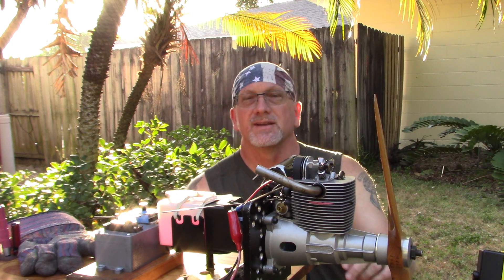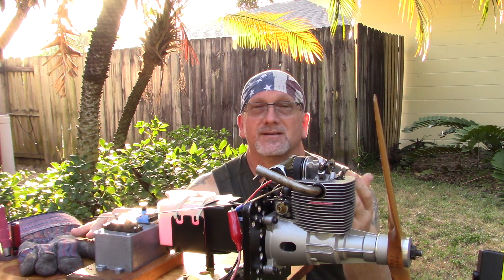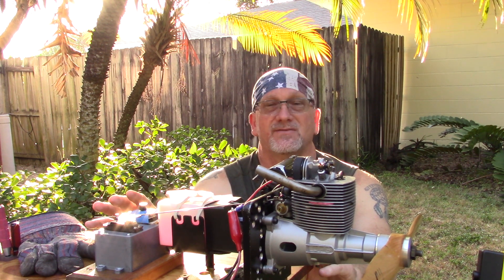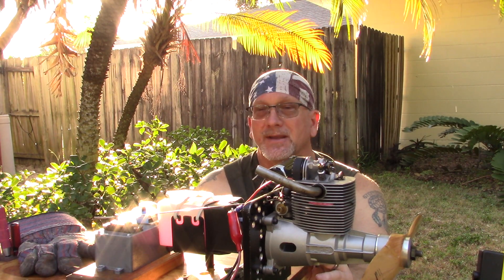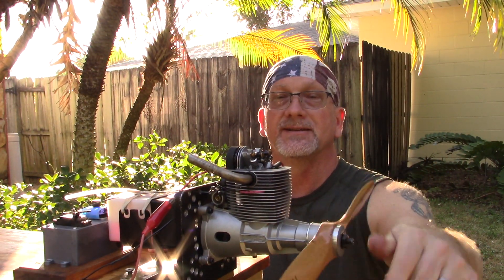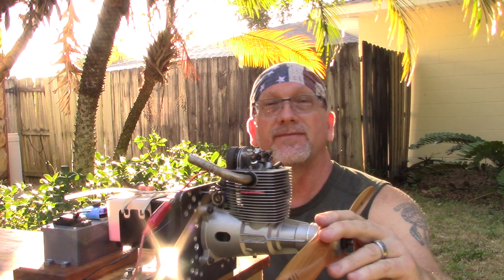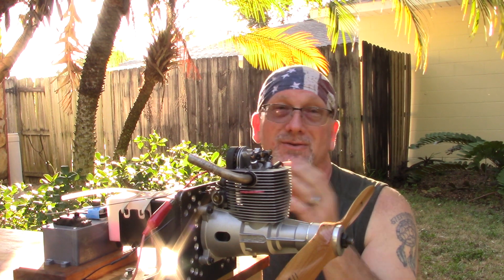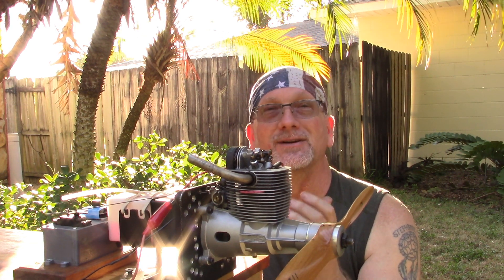OPS 20-4 Glow Plug Tests